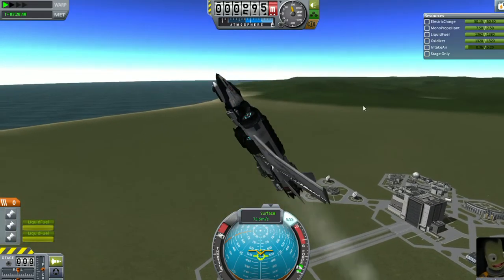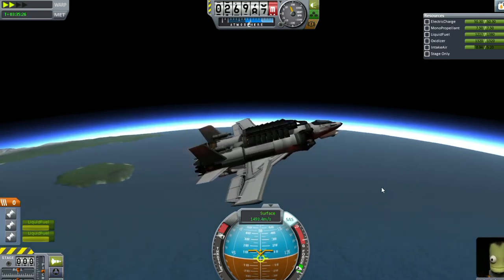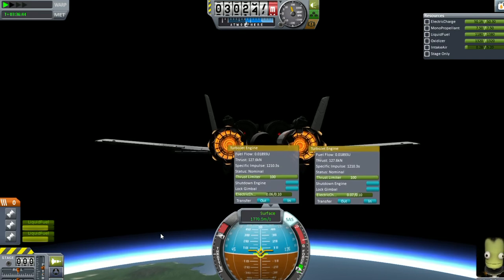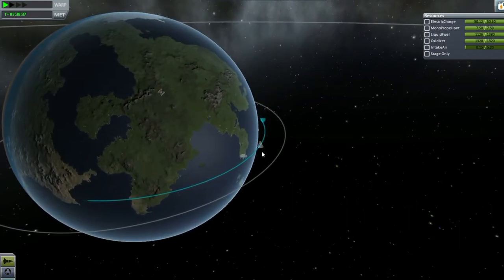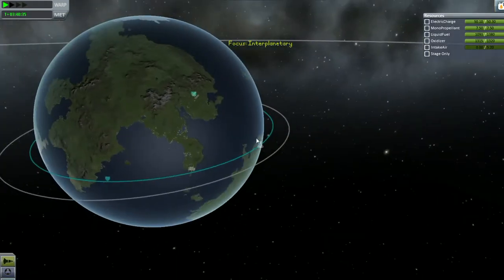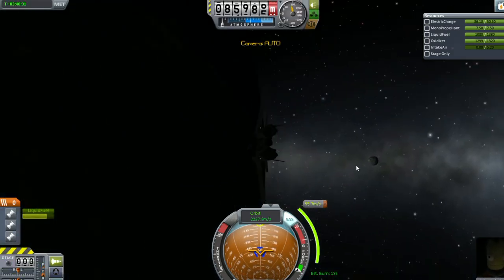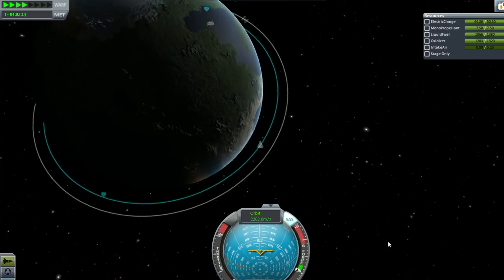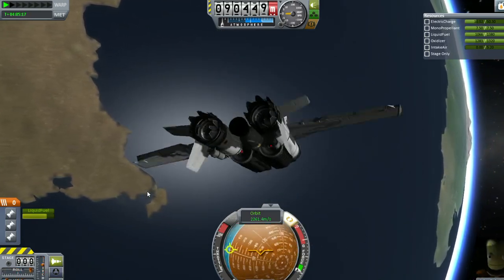Kerbal Space Program Interyplanetary SSTO pt2